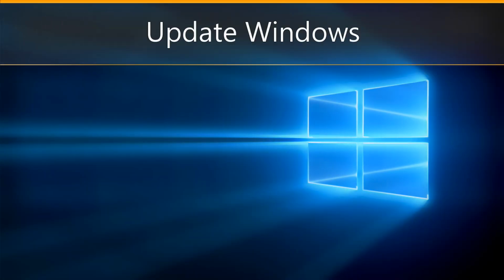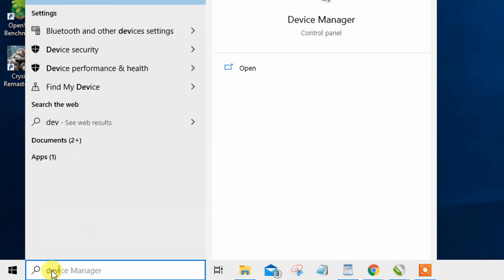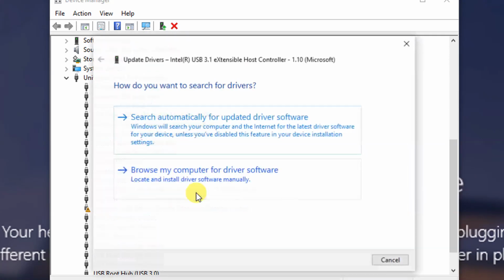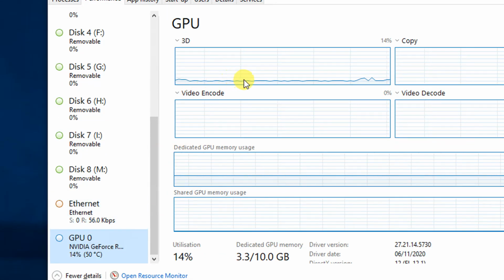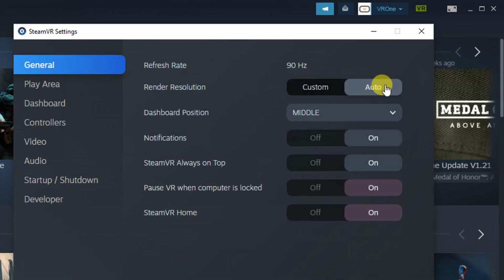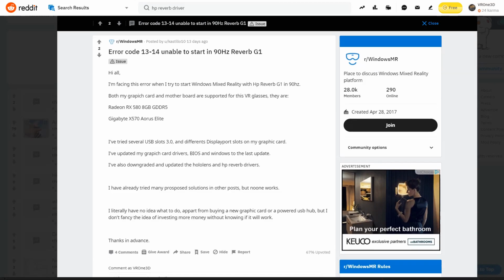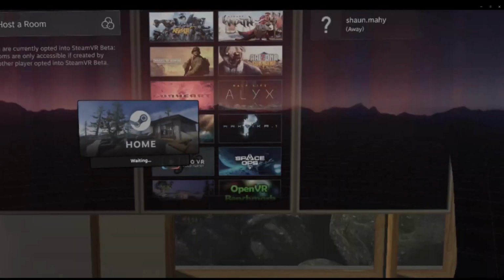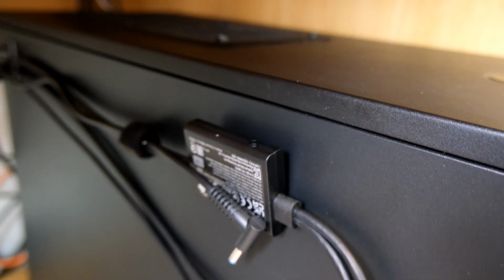HP Reverb G2: Troubleshooting and Fixing Errors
Troubleshoot and Fix common errors with the HP Reverb G2. Fix USB errors: 1-4, 7-12, 7-14. Fix Controller Bindings, image stuttering and improve image quality in some games.

Crypto would be a nice gesture: XRP is what we're investing in..
◼️ADDRESS
rEb8TK3gBgk5auZkwc6sHnwrGVJH8DuaLh

📺 HP Reverb G2 - Full Review: Coming soon
⏲️ Timestamps - SECTION LINKS:
00:00 HP Reverb G2 Troubleshooting and Error Codes
01:11 Error code: 1-4
02:53 Error code: 7-12
04:47 Install PCIe Expansion Card
06:14 Error code: 7-14
07:06 Error code: 13-14
07:33 Error code: 7-14 (X570 Motherboard)
08:38 Headset Running at 60 Hz
11:22 HP Motion Controller Bindings
12:25 Poor In-Game Resolution
14:02 Controller Joystick Locking
14:15 Microphone Level
15:38 Image Stuttering in VR
20:04 Improve Image Quality in Games
21:38 Mixed Reality Portal Keeps Opening
Take advantage of our FREE Prize Draws and competitions to win Steam Vouchers and other BIG prizes! today!

🎁 USB Hardware
PCIe USB 3.0 Card - UK Amazon
PCIe USB 3.0 Card - US Amazon
USB 3.0 HUB - UK Amazon
USB 3.0 HUB - US Amazon

💾 INSTALLATION PROGRAMS / SOFTWARE
Nvidia Driver version: 446.14 (RTX 20 Series cards only)